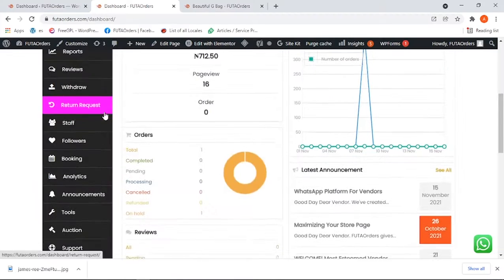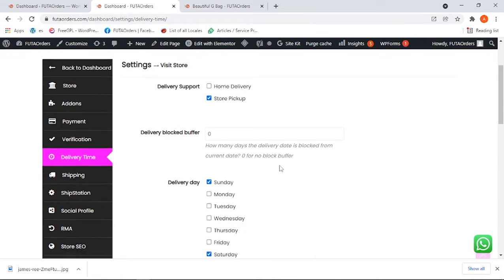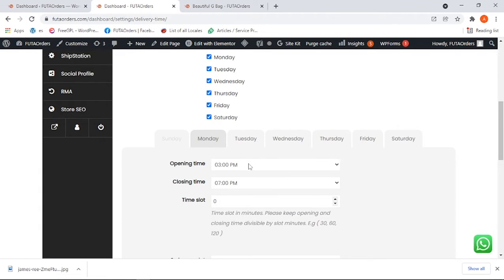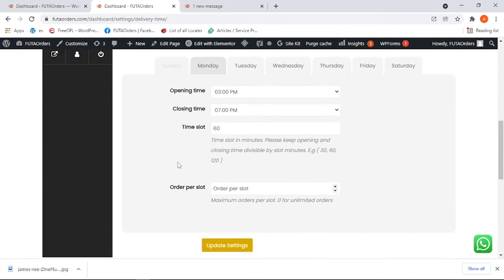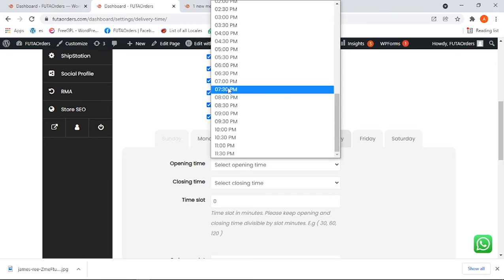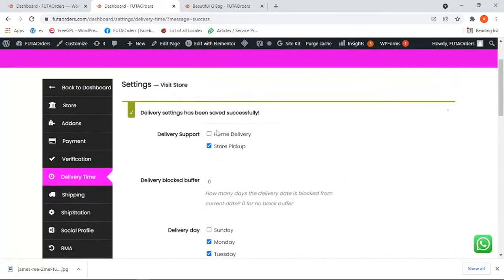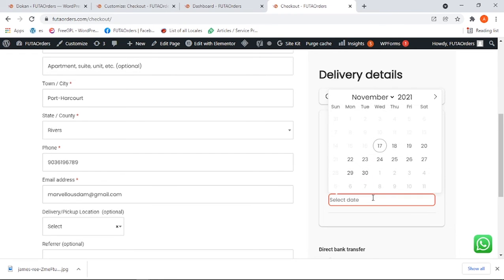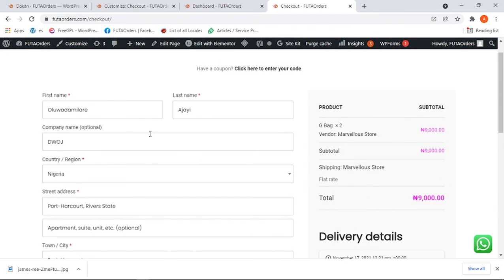How To Set Your Delivery Time As A Vendor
FUTAOrders is a multi-vendor ecommerce website primarily for Futarians and secondarily for all. This video shows how Vendors can set their delivery time.

You can as well find out how to switch to a vendor if you are already a customer in this video